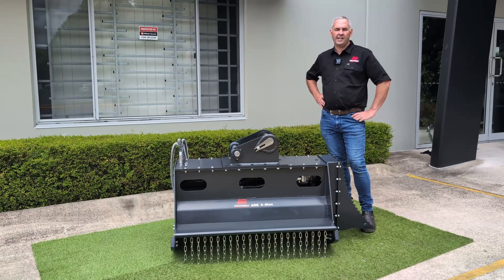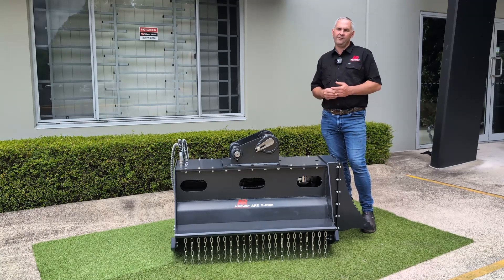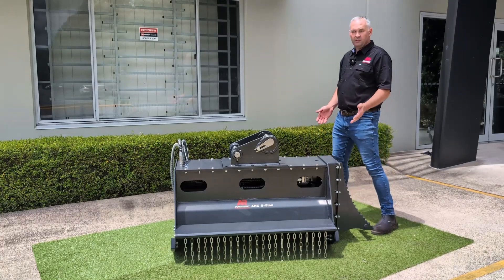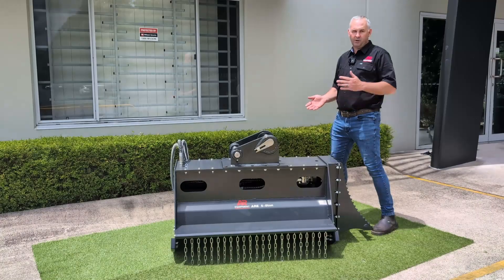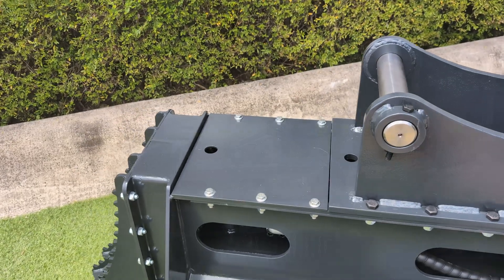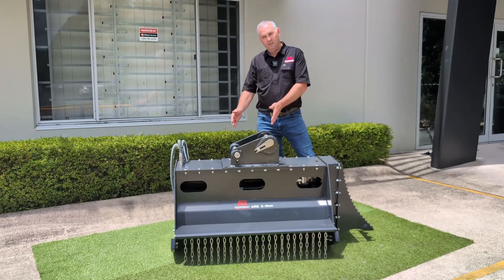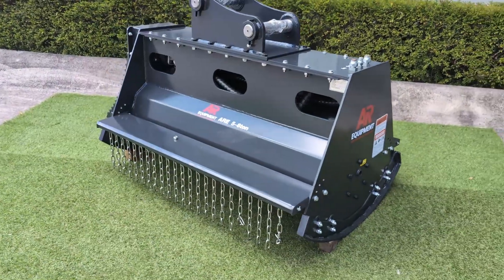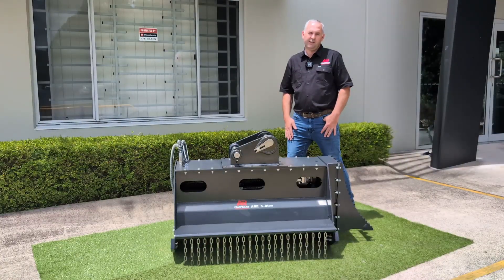Flail Mower Info